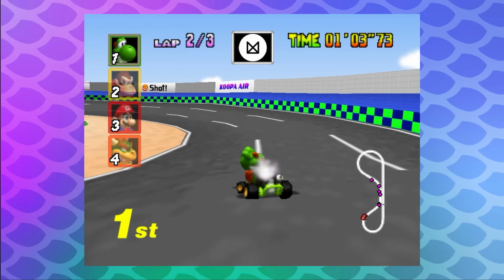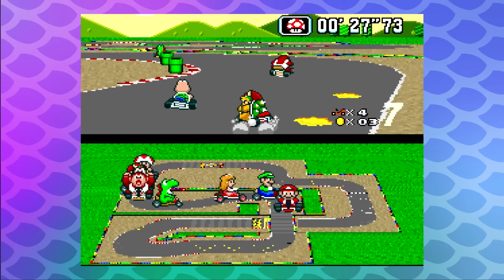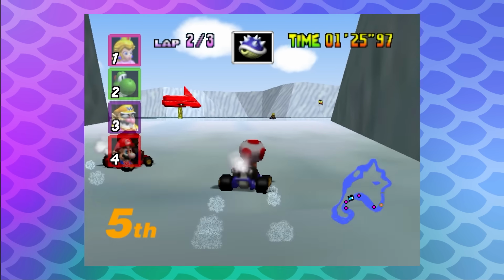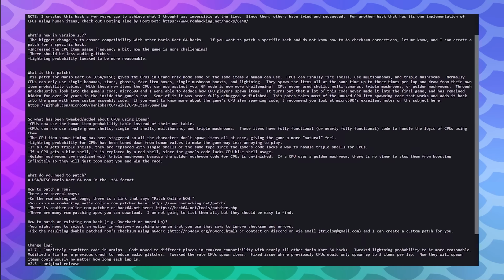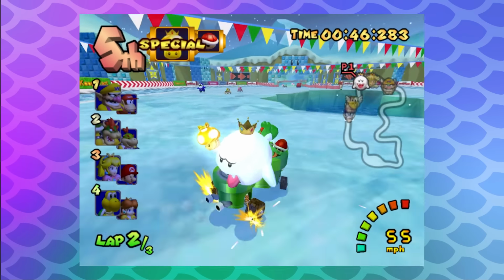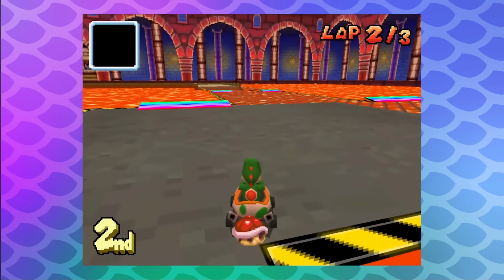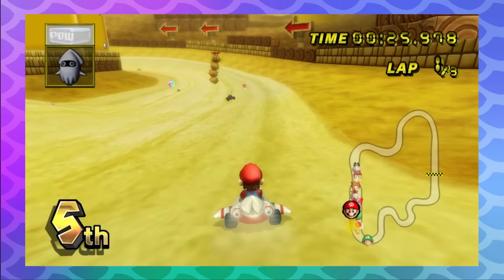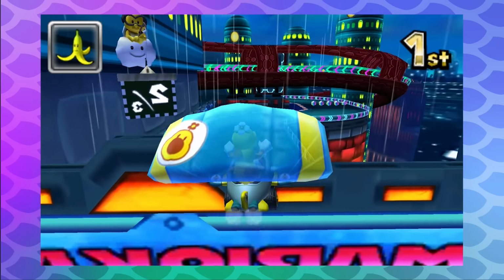The Evolution of Mario Kart Items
Mario Kart is one of the most beloved game series around. It pioneered a whole subgenre thanks to its item design. The series has had 30 years of little tweaks to its item system that have added up to big changes. Let's take a tour of the 8 mainline Mario Kart games, look at their item design, and see how Nintendo has made something both accessible and timeless.

Featuring:
Super Mario Kart
Mario Kart 64
Mario Kart: Super Circuit
Mario Kart Double Dash!!!
Mario Kart DS
Mario Kart 8 and 8 Deluxe
There are a billion items in some of the arcade games, maybe that'll be a future episode.

Patrons get ad-free episodes early, plus access to our behind-the-scenes podcast.